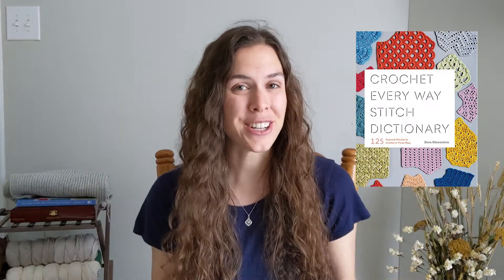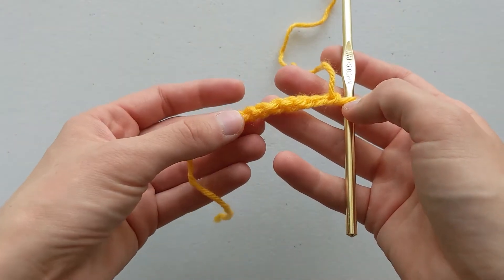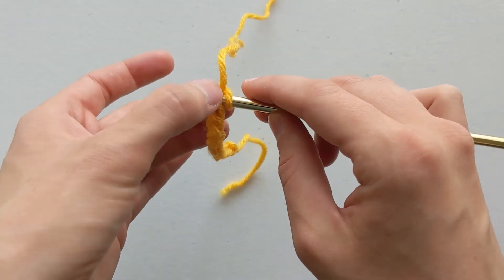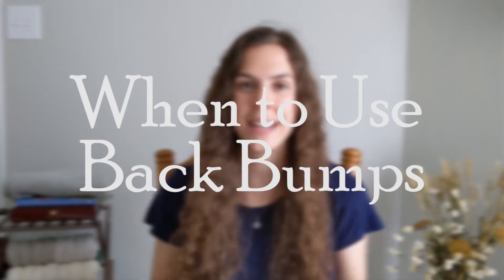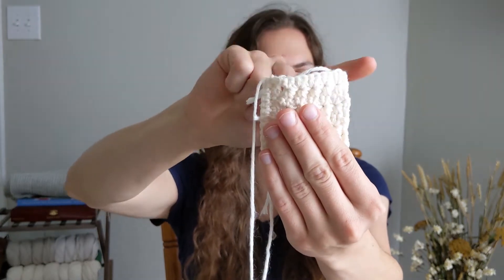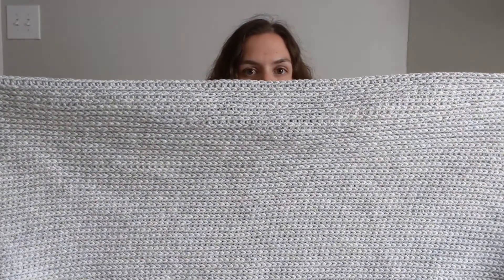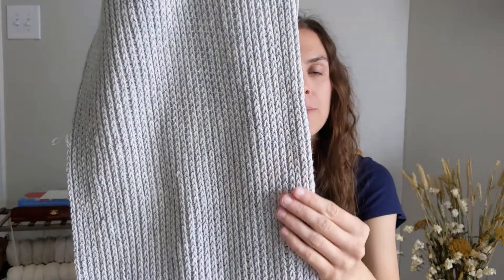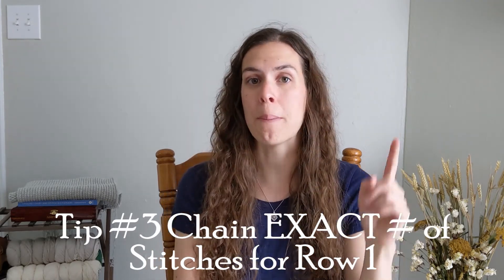How + Why to Use the Back Bump Technique in Crochet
Learn what the back bump of a chain is and why to use it. In this tutorial, I will also show you how to work into the back bump of a chain and provide a few tips for doing so.

Be sure to stay in touch and let me know what you think of the video!

| TIMESTAMPS |
Intro to Back Bumps 0:00
What is a Back Bump? 3:07
How to Use the Back Bumps 4:20
When to Use Back Bumps 8:46
Why to Use Back Bumps 10:30
Tips for Back Bumps  17:19
Thanks! 19:36